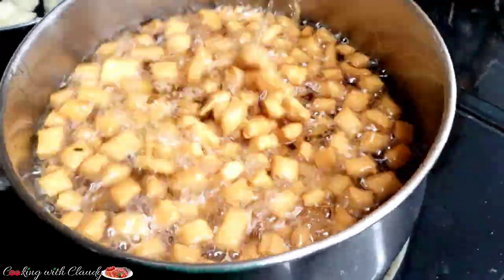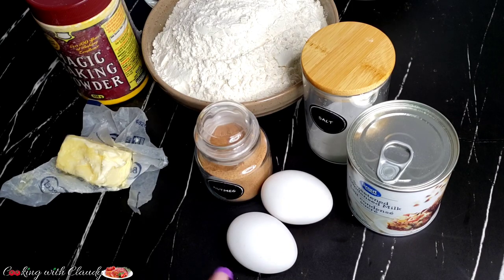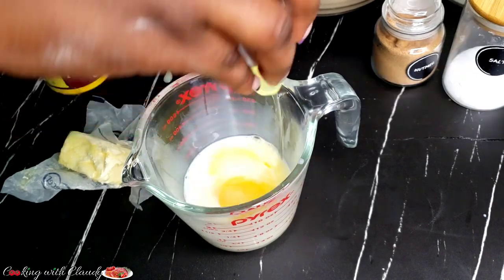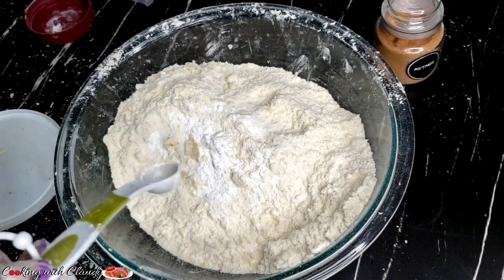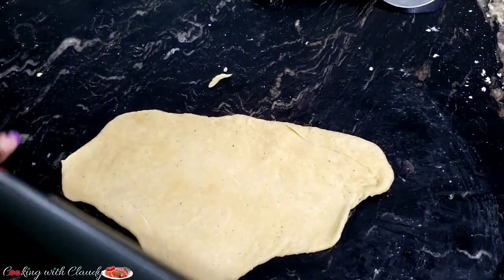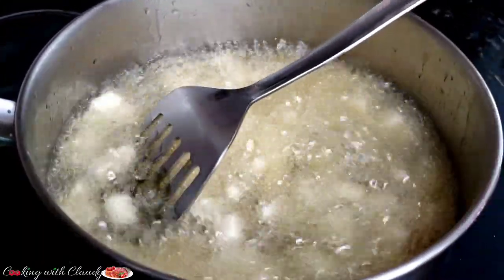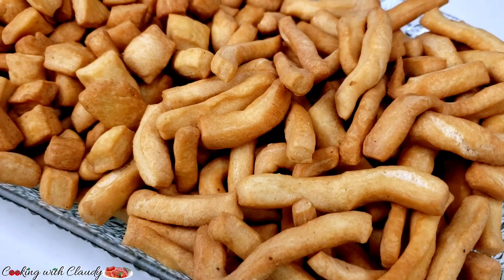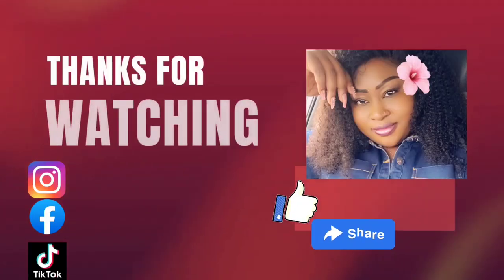Mom's Chin Chin Recipe| How to make the Only NO FAIL CRUNCHY CHIN CHIN | Cameroonian Chin Chin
Cameroonian Chin Chin is the best ever, but no difference with Nigerian Chin Chin

4 Cups All Purpose Flour
¼ Cup Sweetened Condensed Milk
1 tbsp Sugar ( adjust according to how you want it sweet)
2 Large Eggs
5 tbsp Butter
1 Cup Water, room temperature
½ tsp Salt
½ tsp Baking Powder
1 tsp Nutmeg

Note!! If you don't have Condensed milk. Use 1 cup Of Liquid Milk and 1 cup of Sugar.
 My Sweetened Condensed Milk is very sweet enough for me, you can add ¼ cup of sugar if you want it extra sweet.